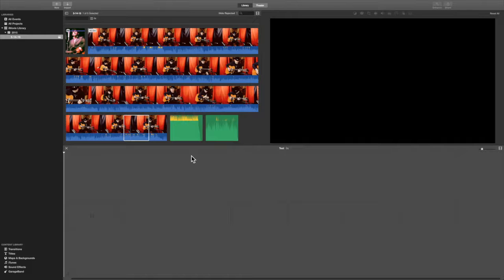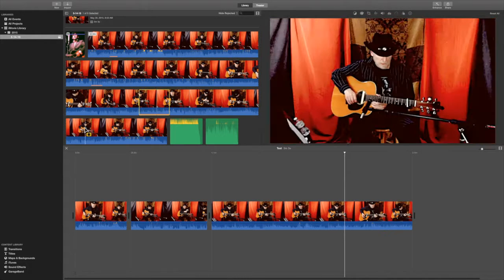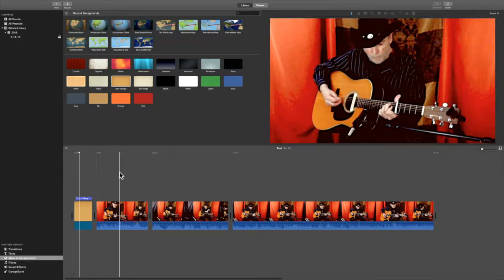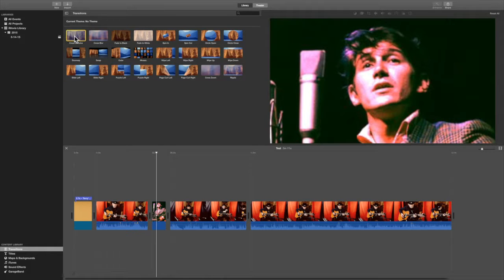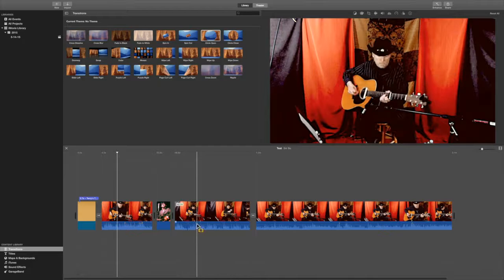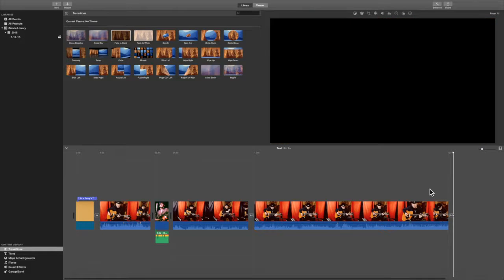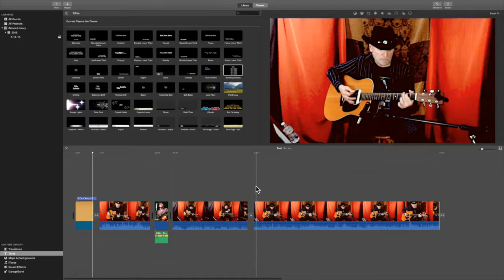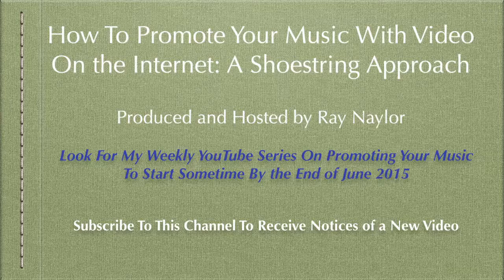How To Promote Your Music With Video on The Internet, Episode 4, Simple Editing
With any recorded video you make, you will probably have to do some editing, even it it's just taking off the beginning and/or end. By using free programs like IMovie and Movie Maker, you can make simple edits that will take your video to the next level.